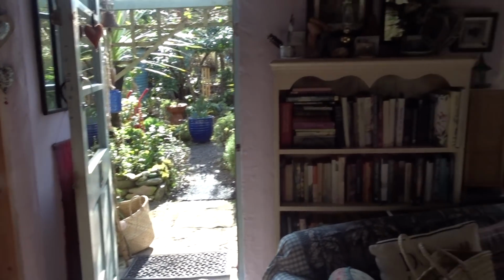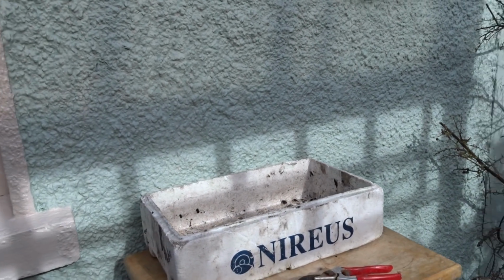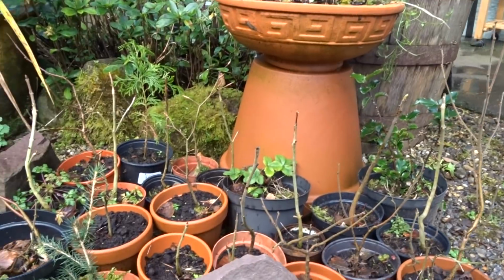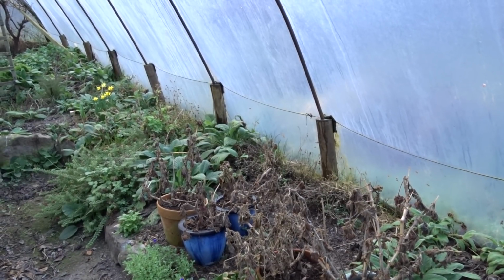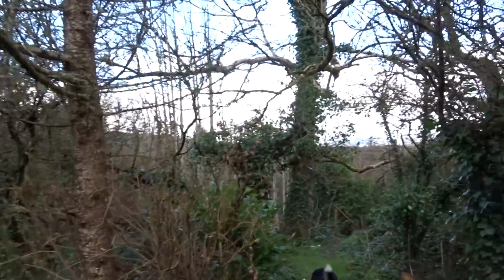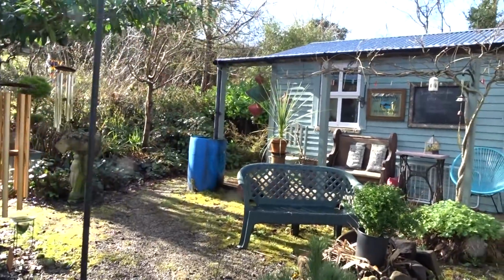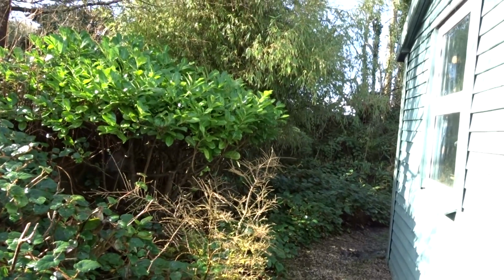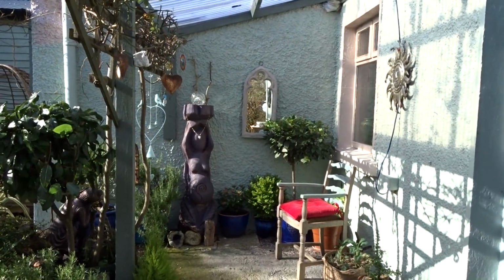After Storm Jorge...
Three storms in a row! Life at Bealtaine Cottage in the West of Ireland, day by day…Read “A Cottage and Three Acres,” Bealtaine Cottage Bookshop is open, calendars are still available...all INCLUDE FREE P&P!
The Bealtaine Project brings Ad-Free videos, blogs and thousands of photographs to social media where you can find almost ten years of material and over 15,000 photographs, all free to access and NO Advertisements!